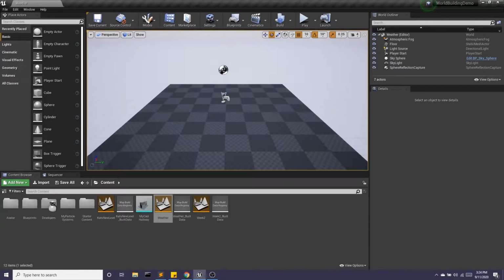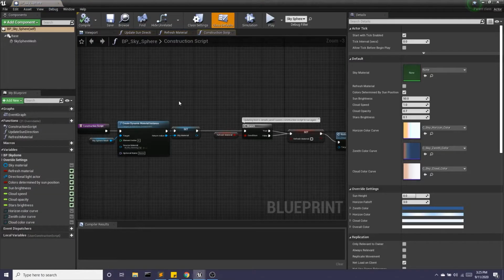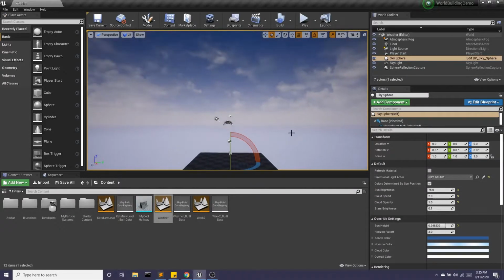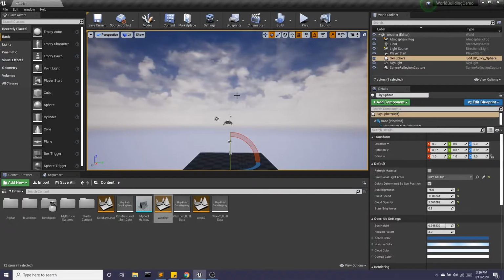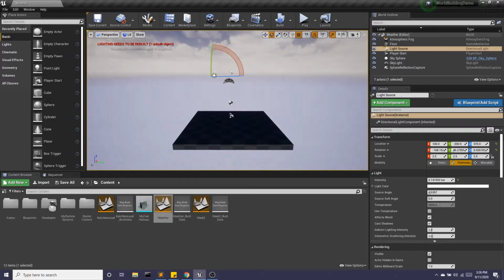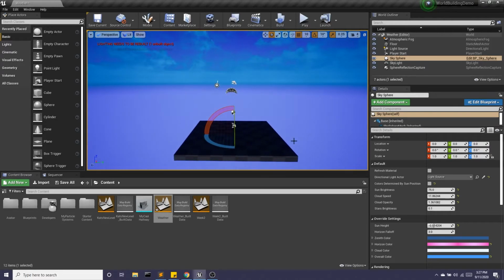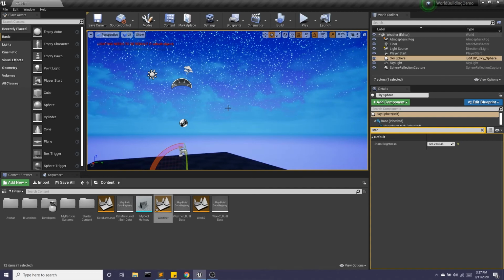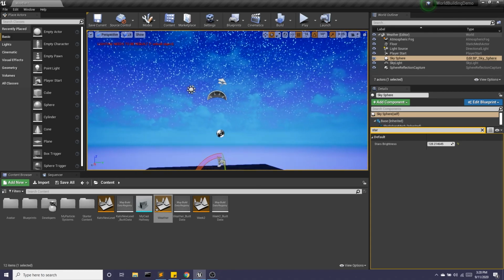0.4: Manipulating the Atmosphere without Blueprints in Unreal - 3D Cinema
This video will go into manipulating Unreal's weather system and atmospheric environment without blueprints or programming.

This tutorial uses Unreal Game Engine 4.25